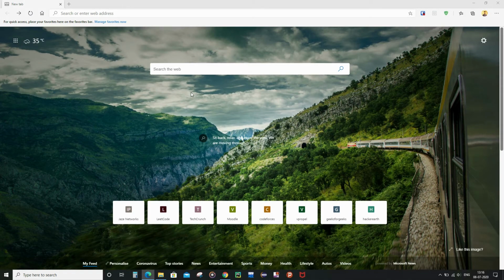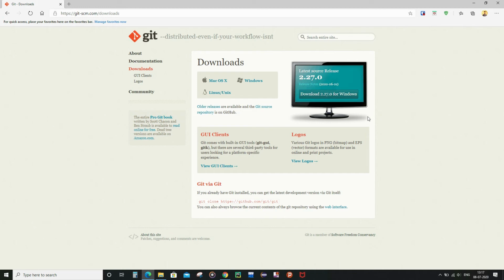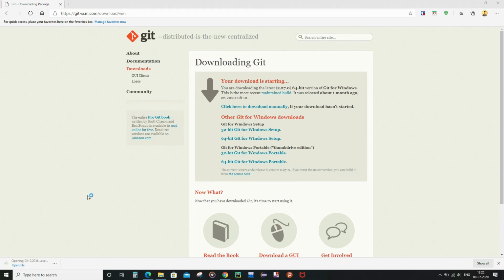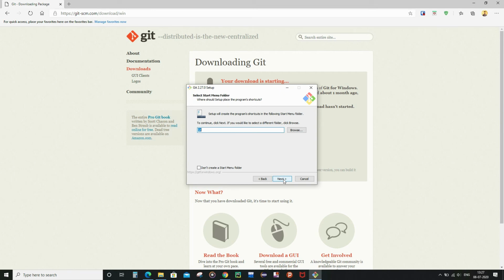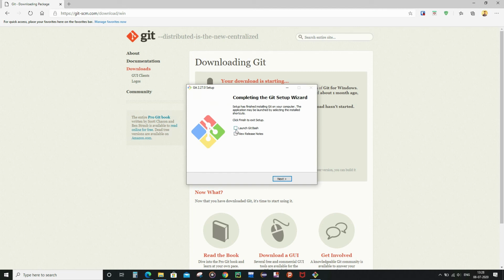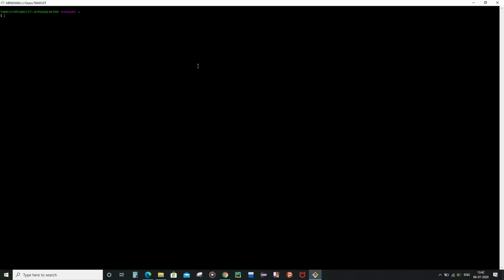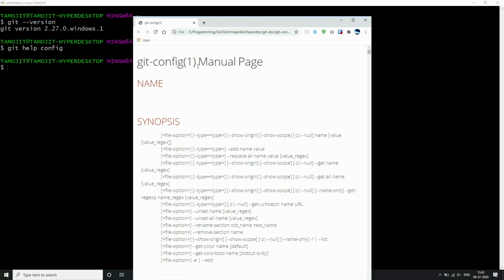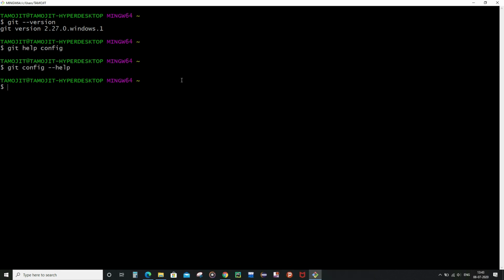Git Tutorial For Explorers #2 - Installing Git On Windows 10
Hello Friends,

This is a very old video of Git tutorial which I recorded nearly a year ago showing you how to install Git on Windows 10 Operating System.